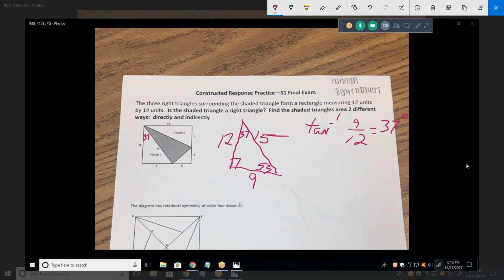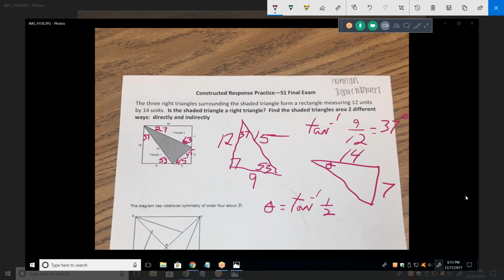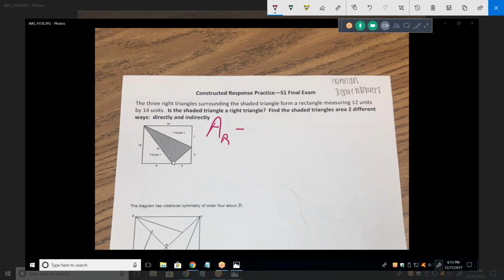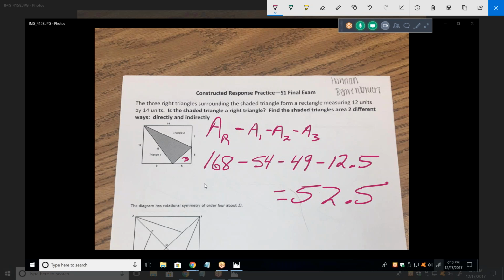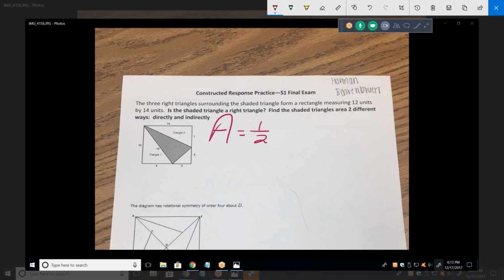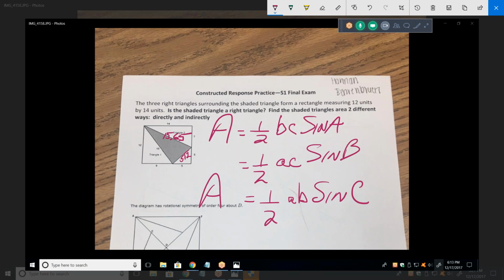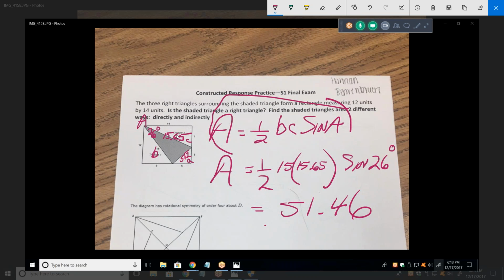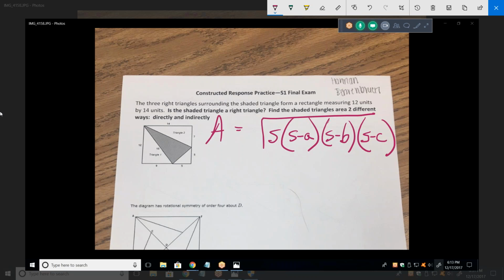Online Algebra 2 tutoring, HB121717